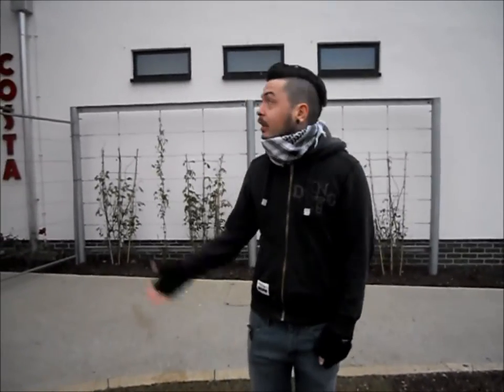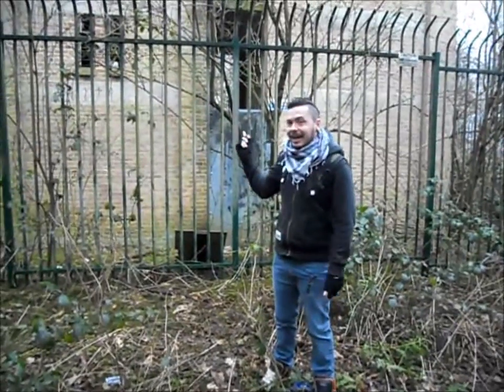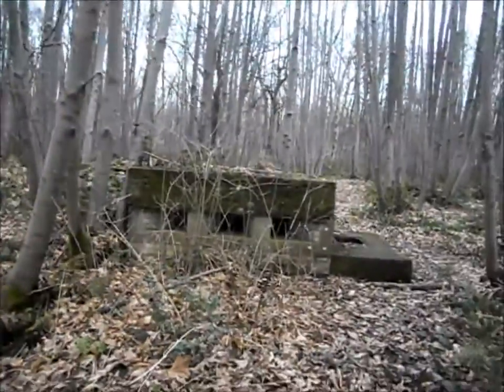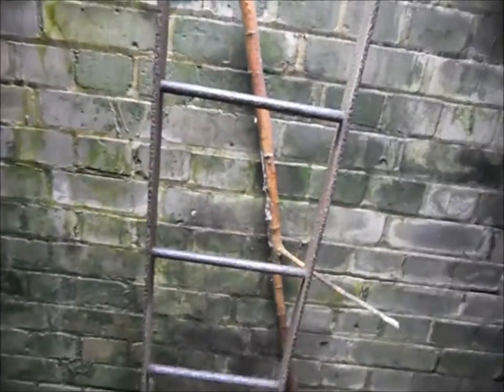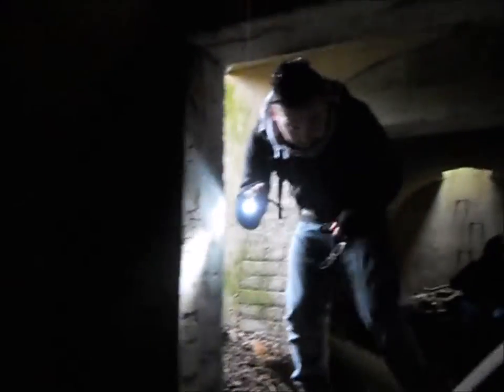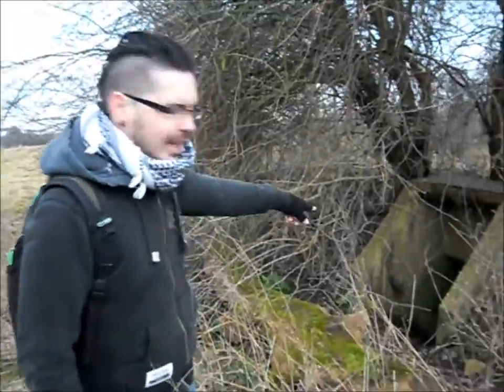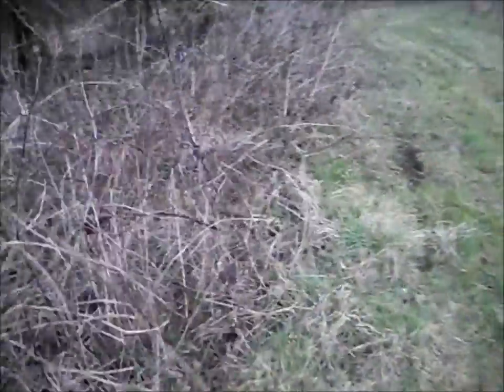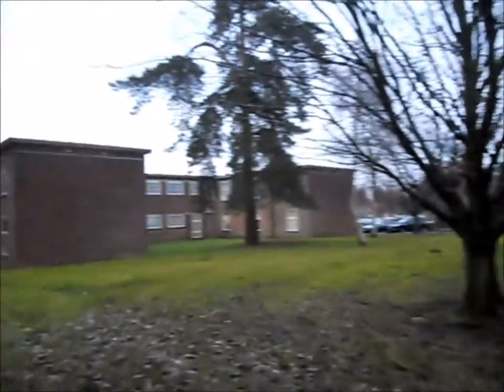RAF West Malling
Without question the most difficult video ive done so far due to lack of information, the weather and terrain in certain areas but all in all am really proud of this video so hope you all enjoy :)